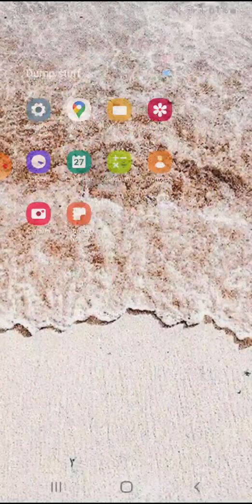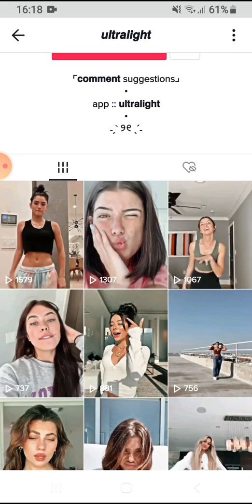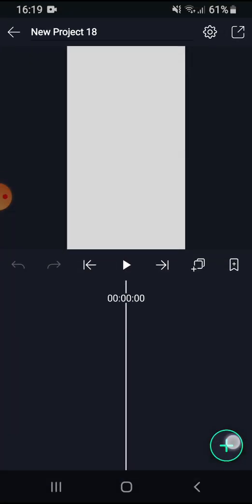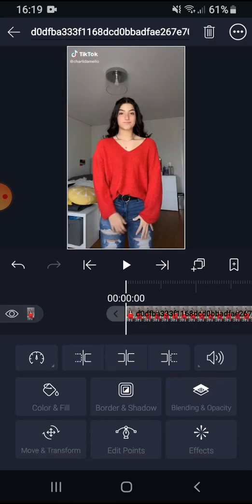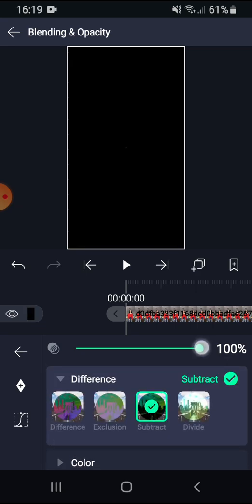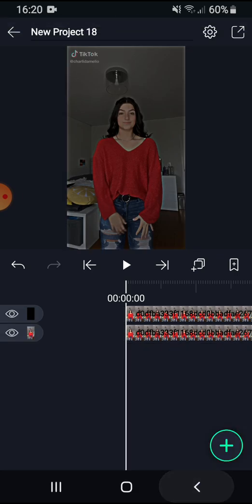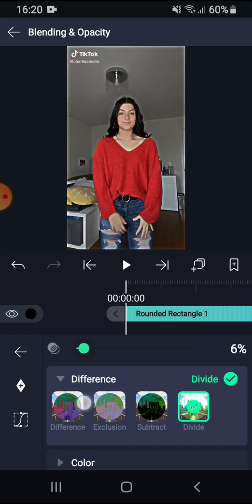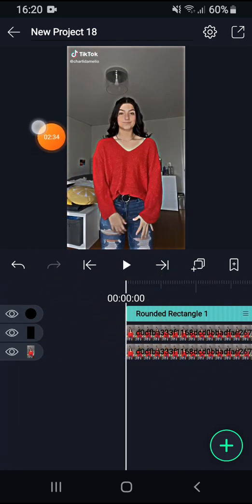how to get ultra light on android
how to get ultralight on android